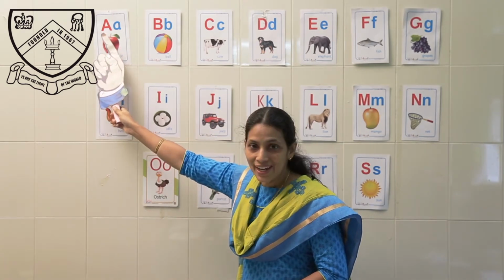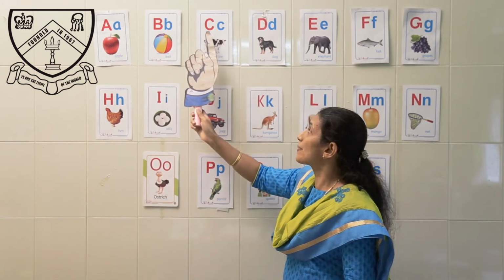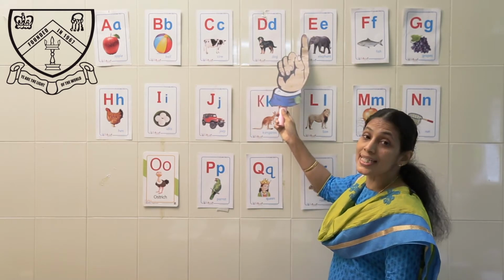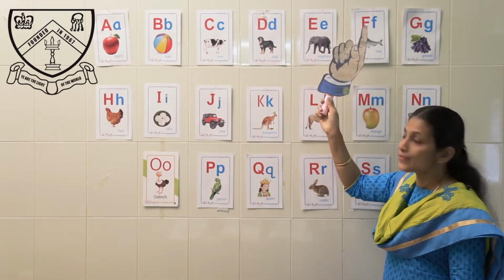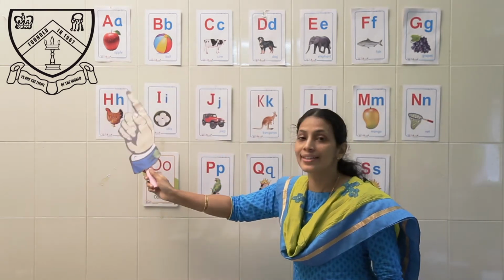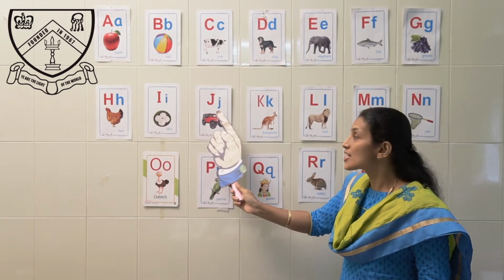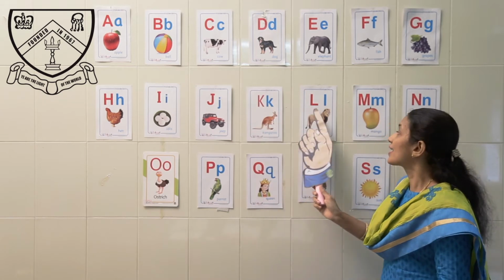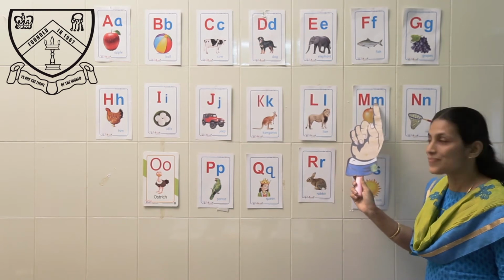Recap of the online session (Literacy)